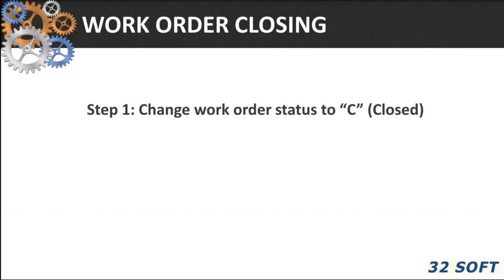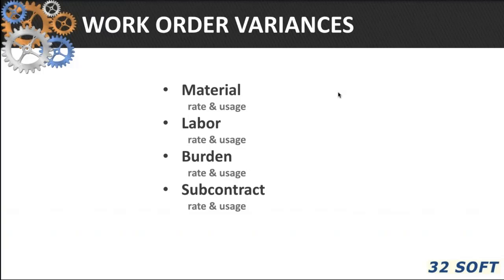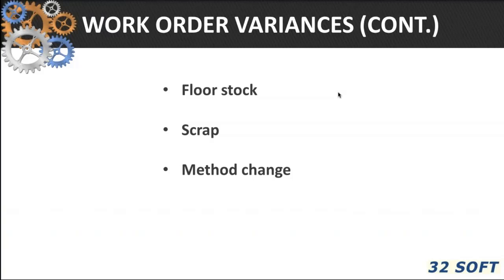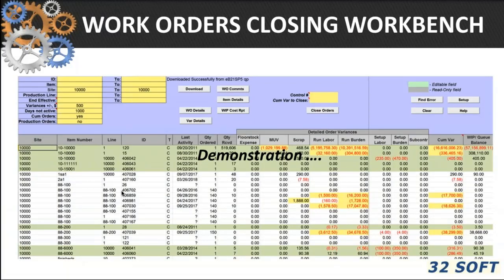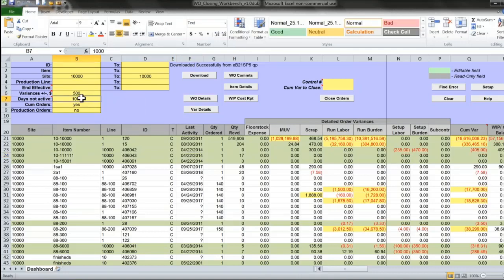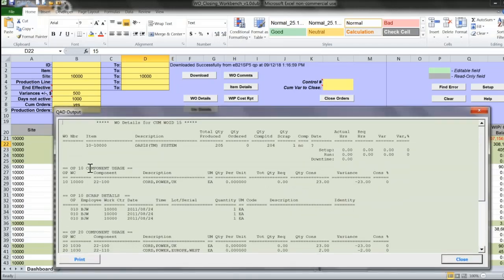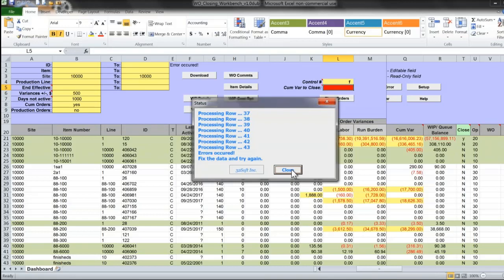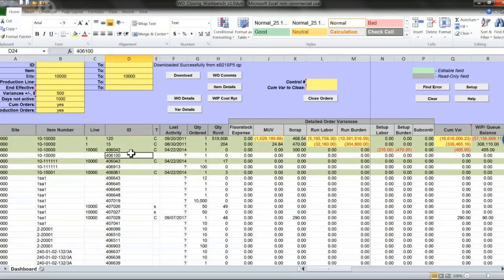WO Closing - 32 Soft Webinar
End the Nightmare of Work Order Closing

Digging deep into the reasons for variances can be a time-consuming task for your accounting staff—even more so when done AFTER closing work orders. In this webinar where we demonstrate that it can be easier than you think to identify, verify and minimize production variances in QAD. Olena Stepovyk will show you how you can …
      •   Download completed work orders details from QAD to a fully-functional Excel worksheet
      •   Review and verify cost variances and close work orders
      •   Simplify your process and quickly weed out the invalid variances before you close!
      •   And, more!